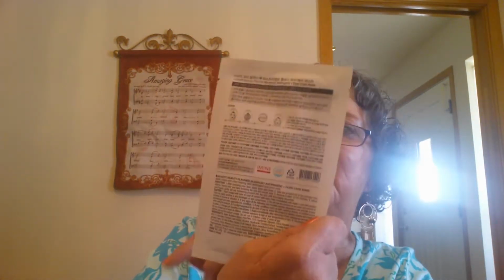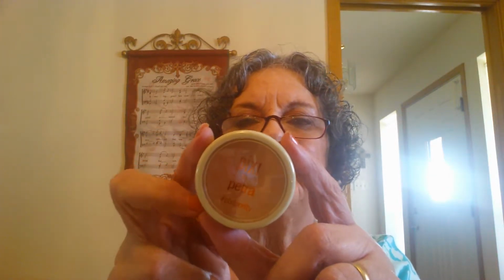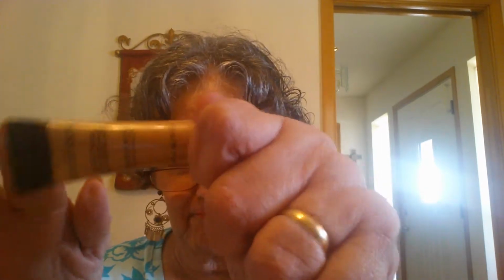September ipsy/ major changes from cmt